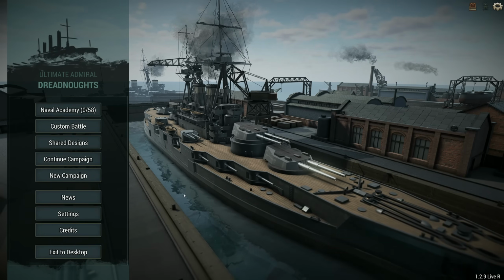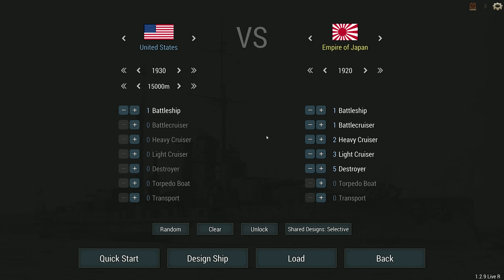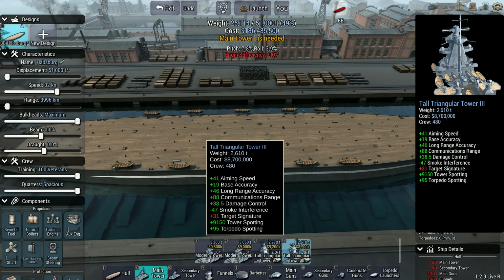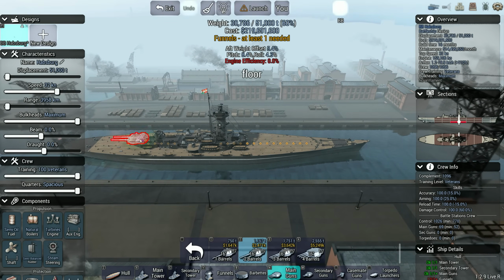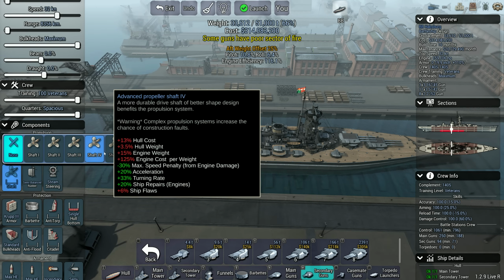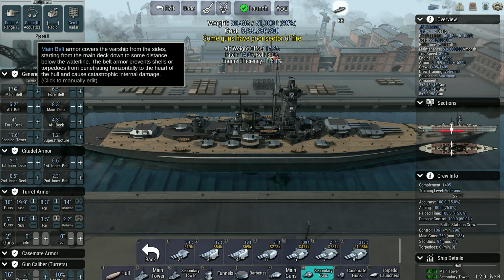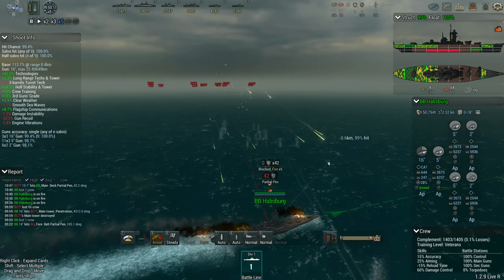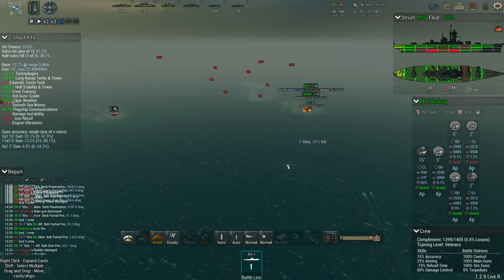Overengineering - Shipyard Champions - Ultimate Admiral Dreadnoughts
Its been a while since I've been challenged by some fellow content creators! I decide to play this one pretty safe, and have probably completely over engineered my ship, but perhaps the others will be too ambitious and fail to sink the enemy...

This video was recorded using Admiralsnackbar's balance mod which you can find

Captain of the 1st Company: Treefrog
Lieutenants: Armande Christoph
Veteran Sergeants: 1stplaceonion, LCG Canyon, Welshy
Sergeant: Jackie, Twitchyknees, Alerik Rahl, paga1985s, Haytor